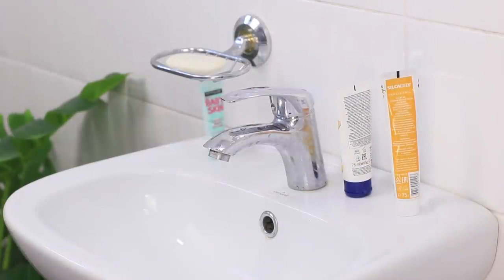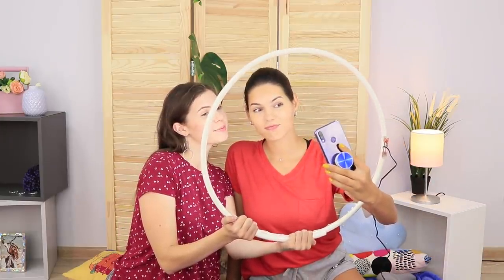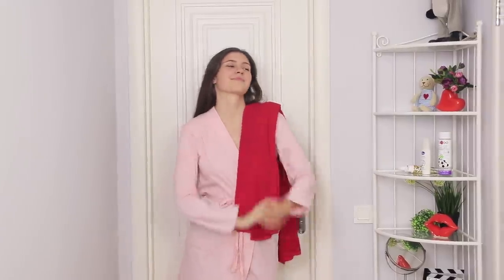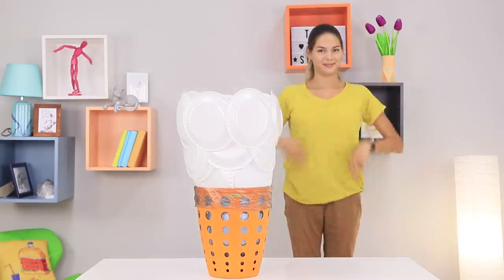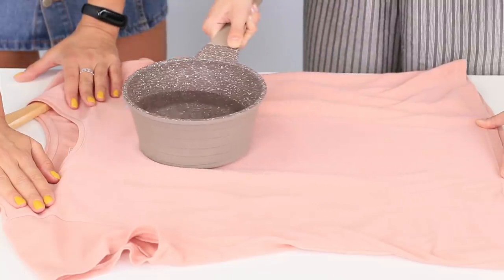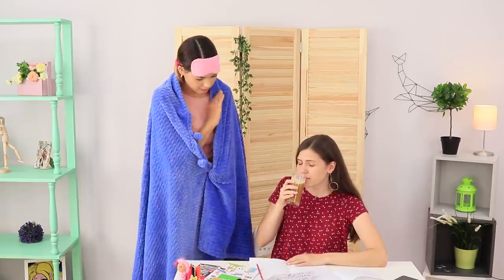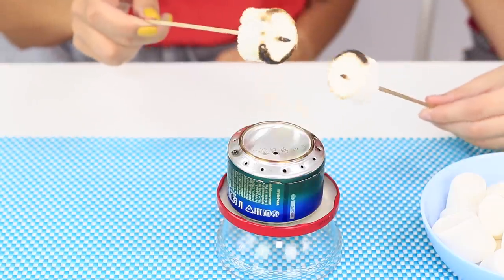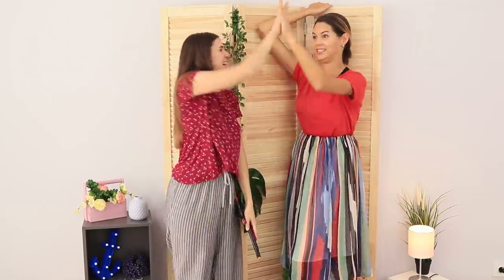13 Roommate Hacks You Should Know! Roommate Wars!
Moved from parents and settled with a friend? - Then be prepared for the fact that you have to share with her not only the bathroom and kitchen. And how can you do without life hacks!

Supplies:
• Flexible pipe
• Scotch tape
• LED tape
• Cardboard
• Plaster
• Acrylic paints
• Brush
• Pipe
• Hook
• Balaclava helmet
• Fleece
• Foam rubber
• Orange
• Peppermint
• Coffee
• Trash can
• Garbage bag
• Disposable plates
• Pot
• Hot water
• Plastic bag
• Eggs
• Milk
• Ham
• Formic alcohol
• Cotton wool
• Can from Pepsi
• Lighter for kitchen stove
• Marshmallow
• Skewers
• Balloon
• Elmer’s glue
• Box cutter
• Scissors
• Shower curtain rod
• Rings with clamps
• Sock
• Money
• Toy gun with suction cups

16 Edible School Supplies! Prank Wars!